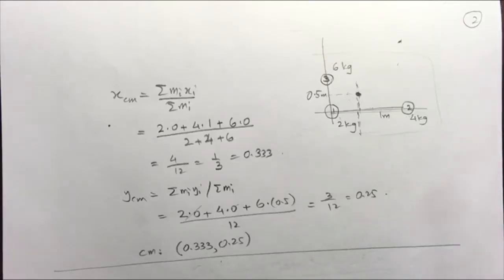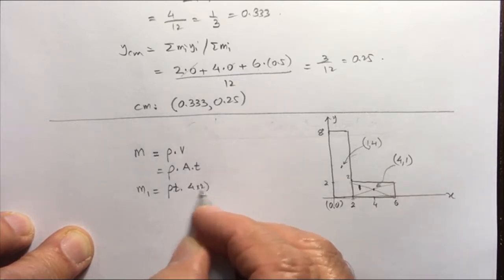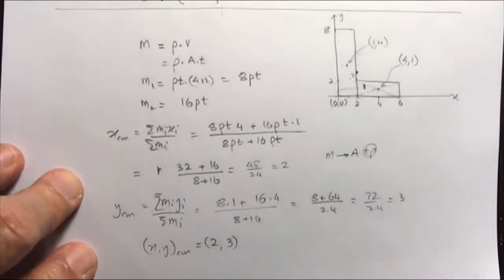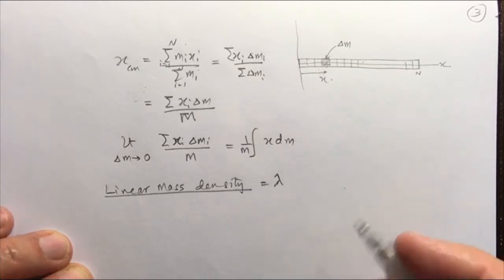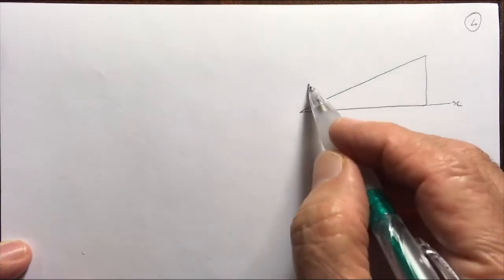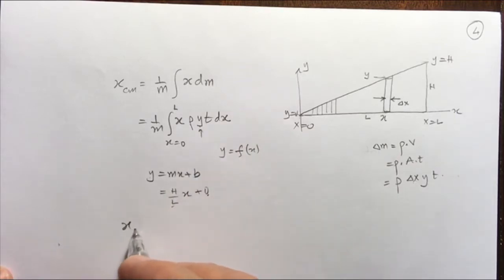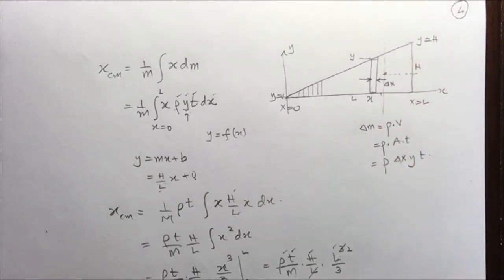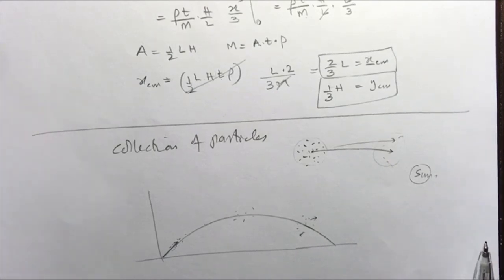Momentum 7of7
Center of Mass with distributed masses